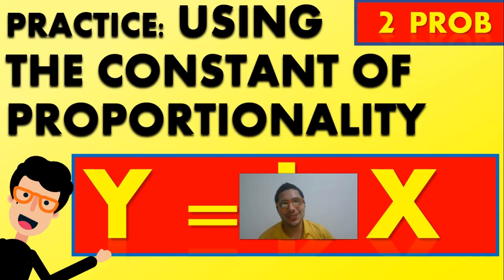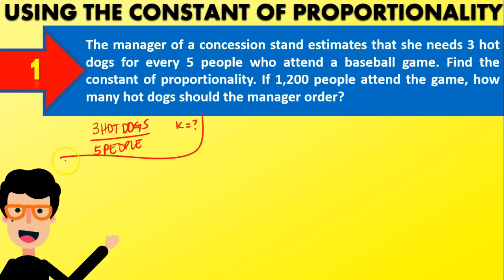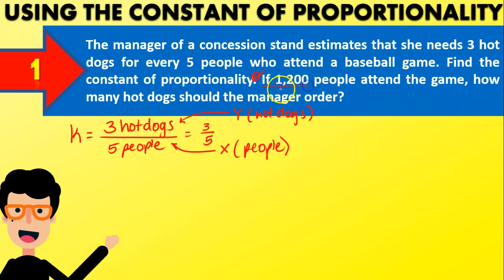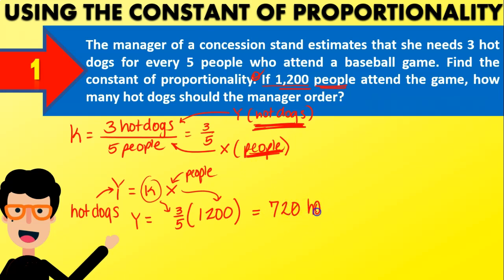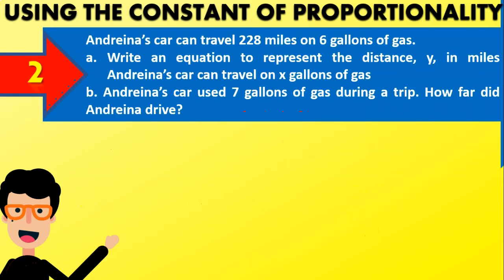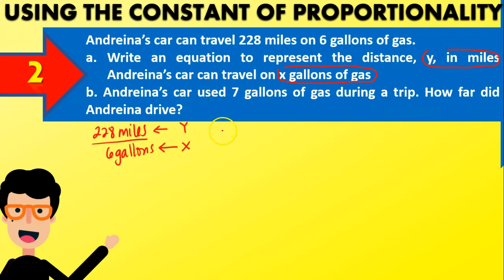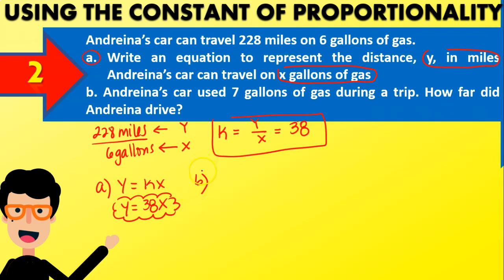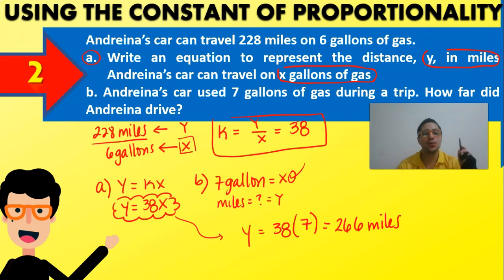PROPORTIONAL RELATIONSHIPS | CONSTANT OF PROPORTIONALITY GIVEN A RATE PRACTICE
Oh Math Gad! Welcome to today's video tutorial about using the constant of proportionality when you are given a ratio or a unit rate. The equation is Y=kX. We will learn how to use it properly.